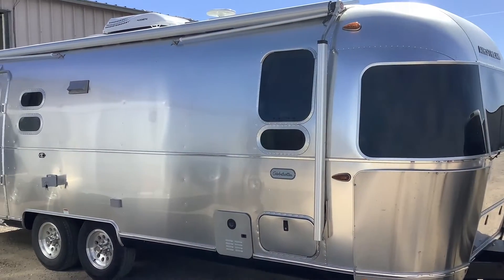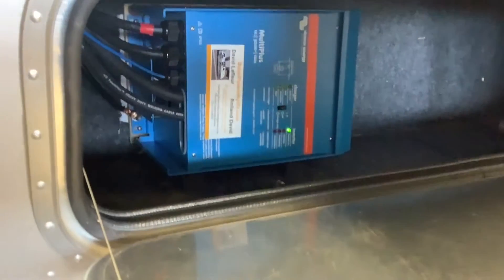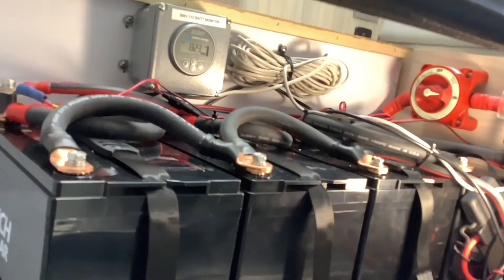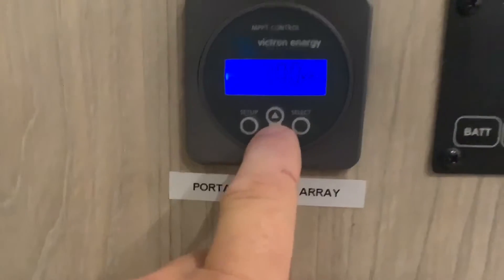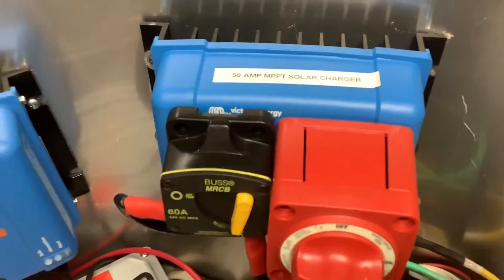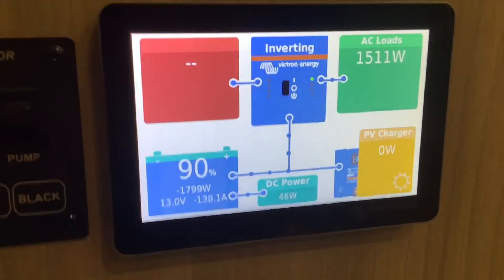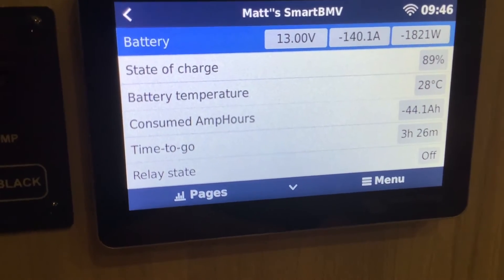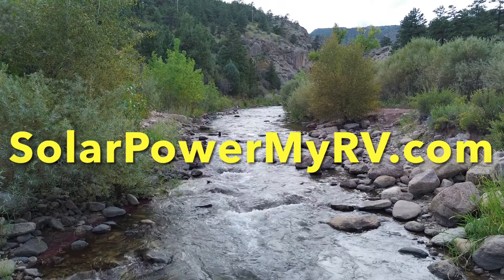Is your Rv prepared if the USA collapses?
Retired travelers, full-timers, and remote workers — if you want a system like this, fill out our quick online quote form below. We specialize in Airstreams, 5th wheels, travel trailers, Class C RVs, and truck campers.